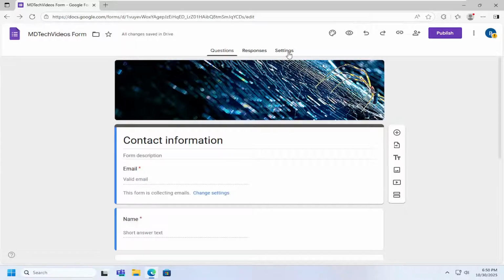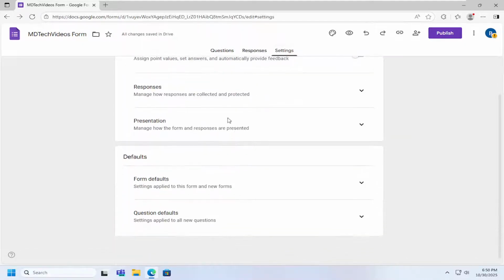How To Make Questions Optional By Default on Google Form [Guide]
Making questions optional by default in Google Forms allows respondents to skip questions without being required to answer every item. This tutorial explains how to adjust the form settings so new questions are not automatically mandatory, giving you more flexibility in survey, quiz, or feedback form design. It’s useful for creators who want to encourage participation without forcing responses. The video also highlights how optional questions can improve user experience and response rates.

Setting questions as optional by default in Google Forms makes your forms more flexible and user-friendly. This tutorial shows how optional questions can reduce respondent pressure and encourage completion. You’ll also learn how adjusting default question requirements helps streamline form creation. Overall, it’s a helpful guide for designing Google Forms that are accessible and easy for respondents to complete.